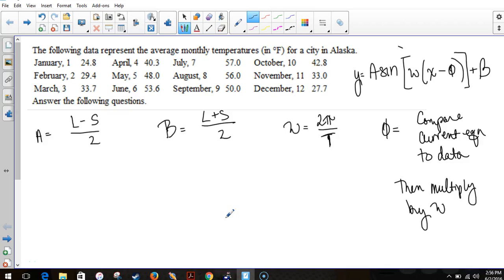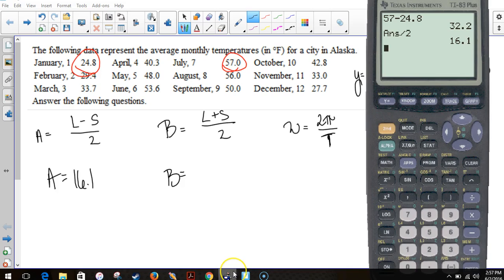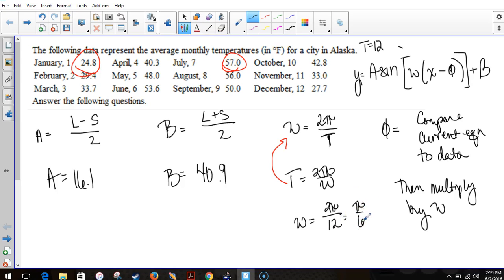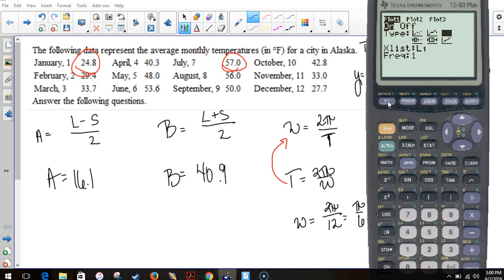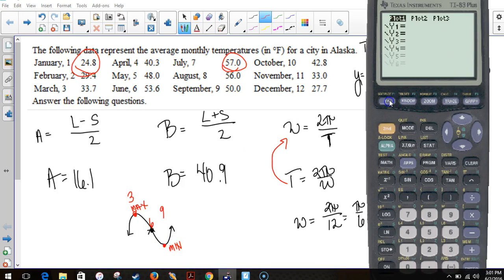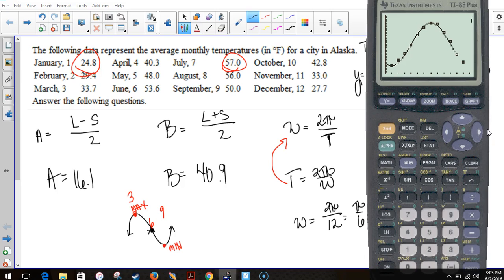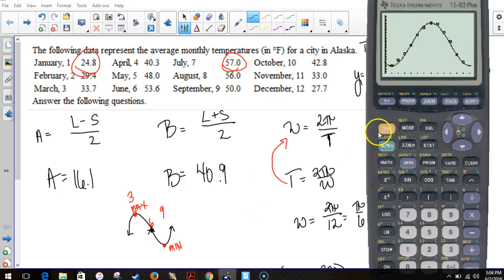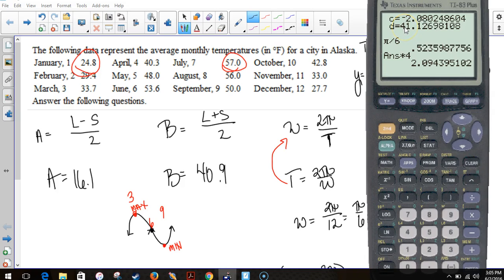6.6 - Modeling Sinusoidal Functions